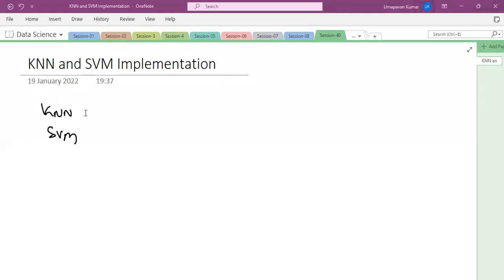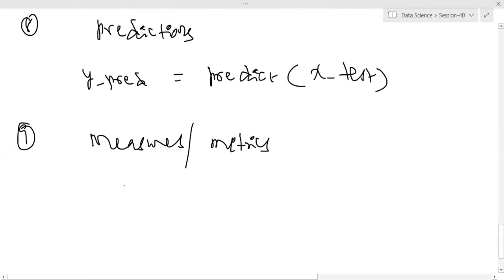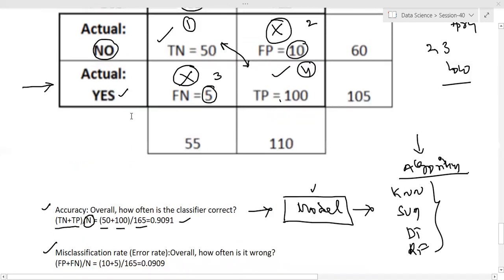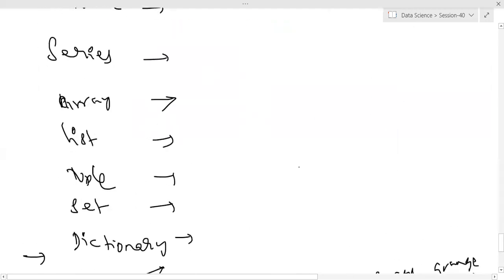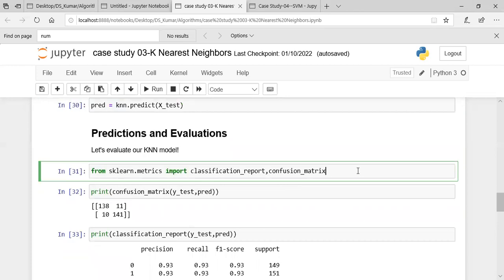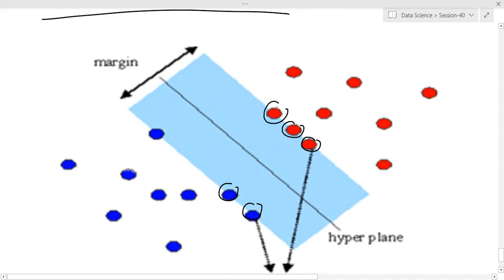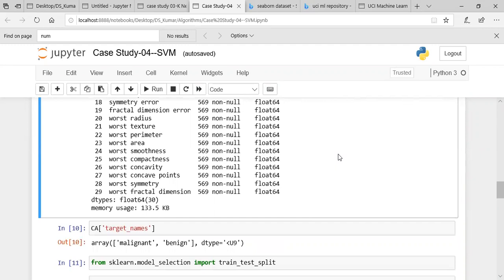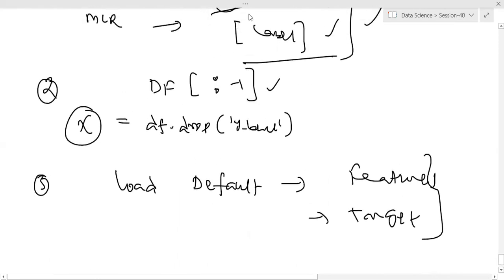Confusion Matrix KNN Use Case Support Vector Machine Introduction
Confusion Matrix Usage in Classification Techniques
KNN Implementation
Support Vector Machine Introduction